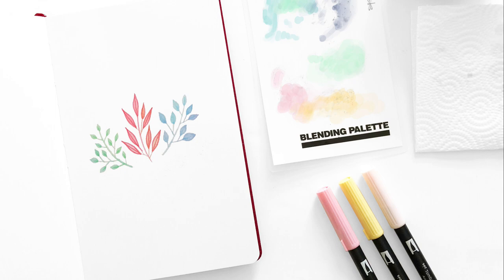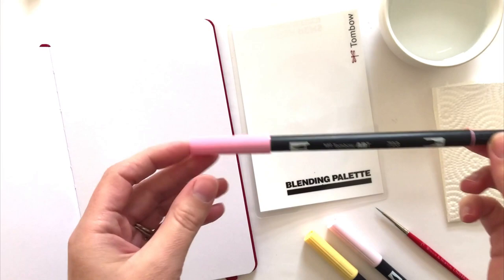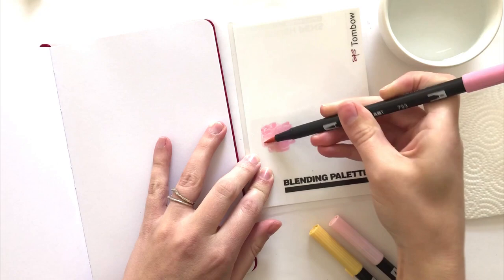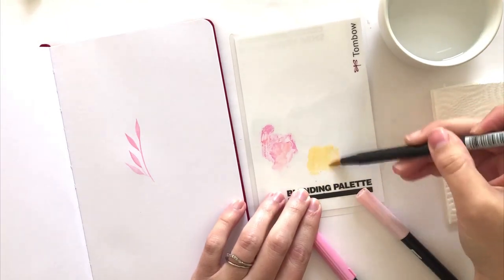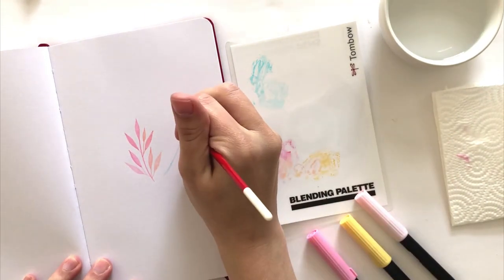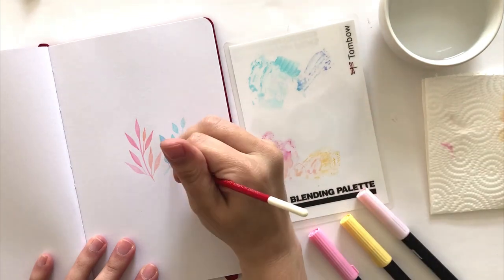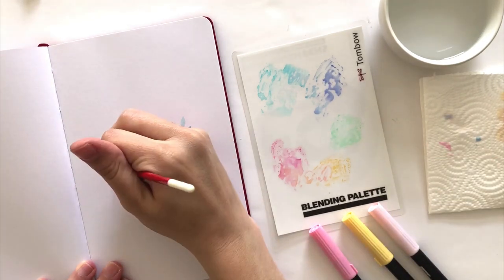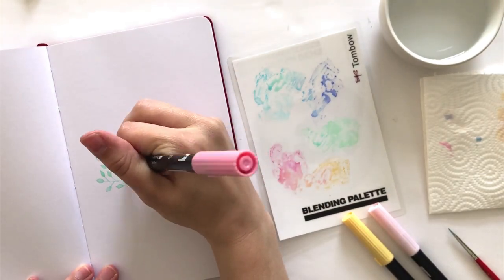Tombow Dual Brush Pen Watercolor Tutorial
Hi guys! Surprise - I decided to make a bonus video this week to show you how to use the Tombow Dual Brush Pens like watercolor. This week I'm working with the Pastel Pack:

Using Winsor and Newton Paintbrush:
goo.gl/apUZpm